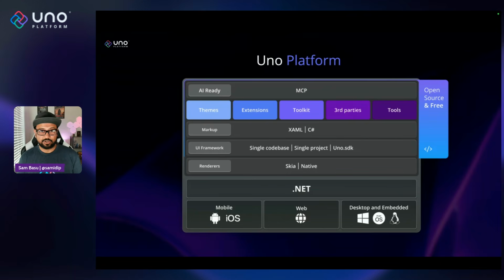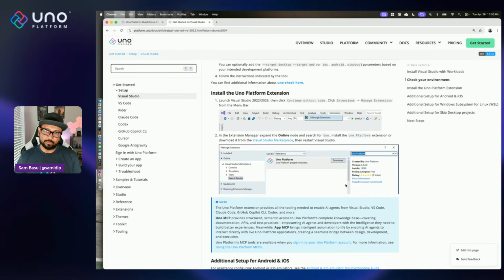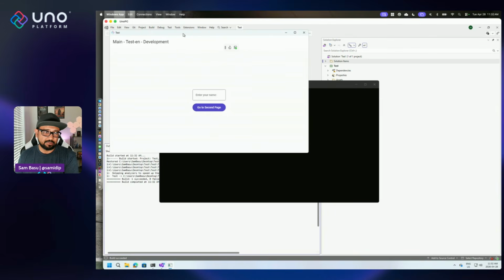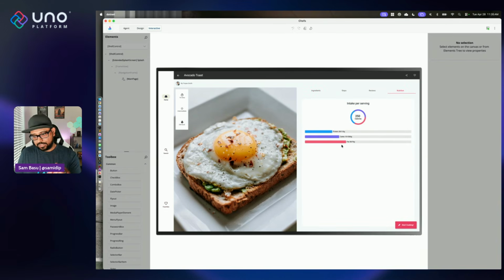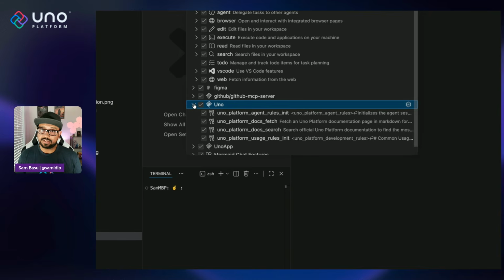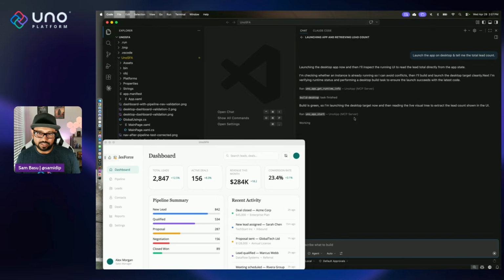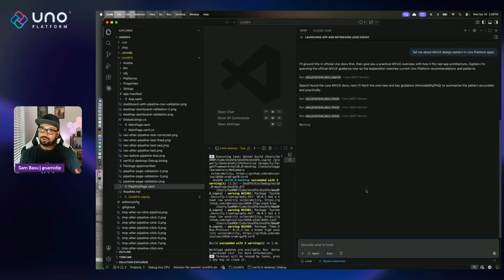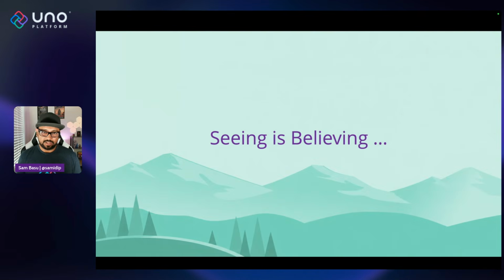Build modern .NET apps with Uno Platform, AI, and visual tools | ODSP929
See how to build modern cross-platform .NET apps using Uno Platform with AI-powered and visual tools. This demo shows how to accelerate feature delivery, improve runtime performance, and achieve consistent rendering with SkiaSharp. Learn patterns for streamlining development across platforms with shared tooling and IDE support.

𝗦𝗽𝗲𝗮𝗸𝗲𝗿𝘀:
 * Sam Basu

ODSP929 | English (US) | Developer tools & frameworks

Chapters:
0:00 - Lifecycle support for cross-platform development across OS and IDEs
00:01:39 - Feature walkthrough: Hot Design visual canvas and AI agent integration
00:02:17 - Enterprise case study: Kahua uses Uno Platform for large-scale apps
00:04:46 - Explaining Folder-Based Cross-Platform App Structure
00:05:56 - Switching to Visual Studio Code Example on Mac
00:09:53 - Demonstration of GitHub Copilot and other AI assistants integration
00:10:39 - Explanation of Uno MCP for AI documentation context and Uno App MCP for UI interaction
00:14:14 - Demo of AI-built mobile UI and grounded responses
00:14:34 - Explanation of documentation-grounded workflows using MCPs